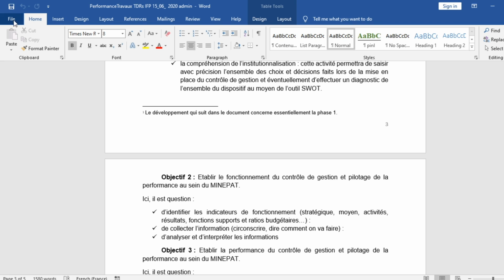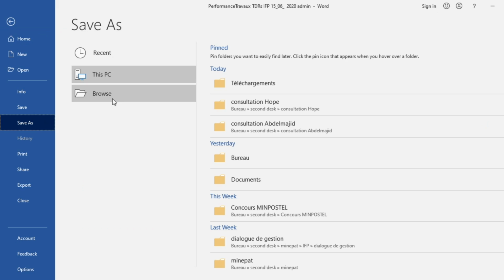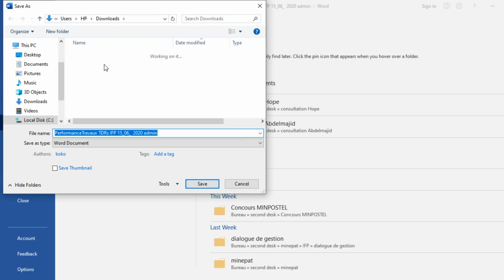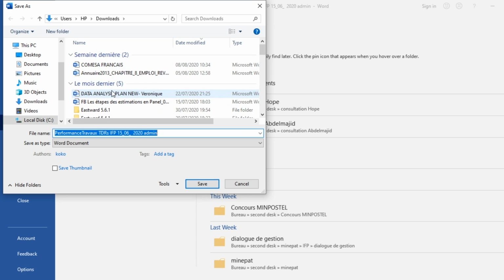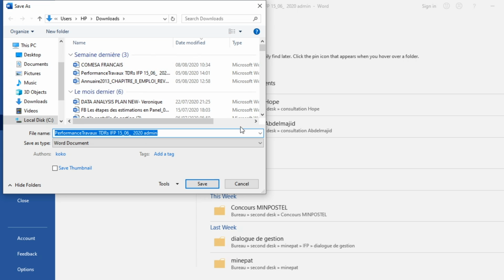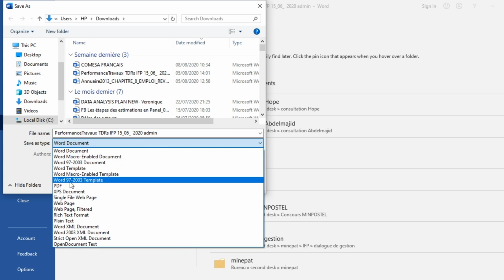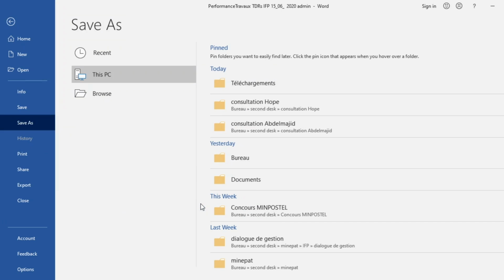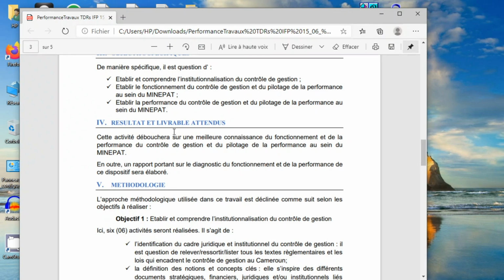how to save a Word document as PDF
how to save Word document as PDF

2)-if you are a fan of video games do not hesitate to go to Instant Gaming via the